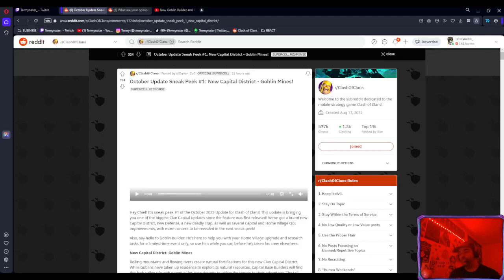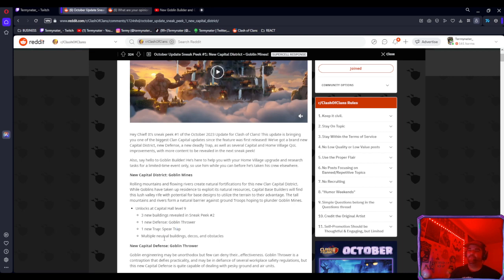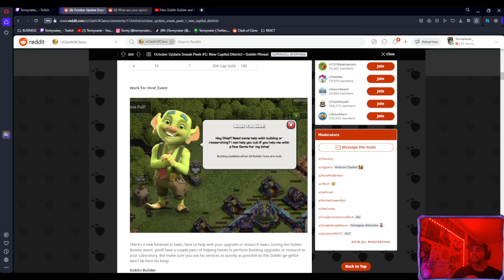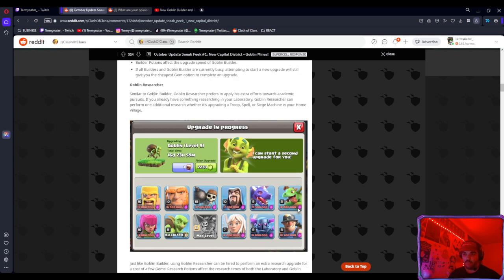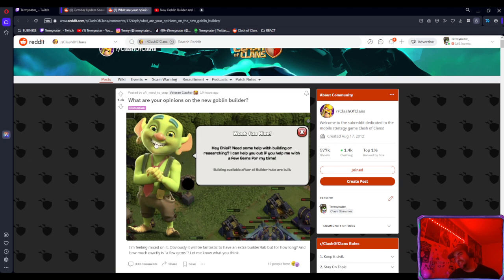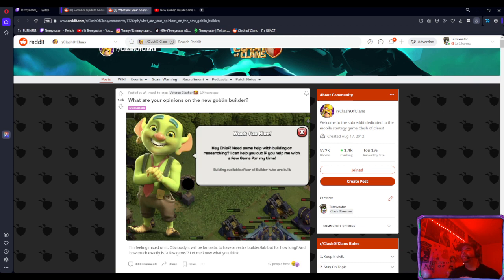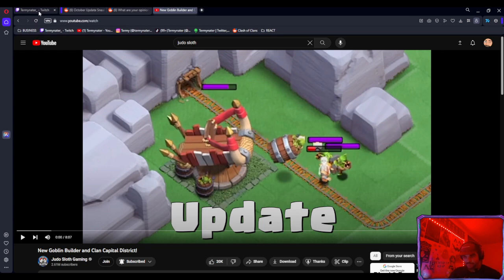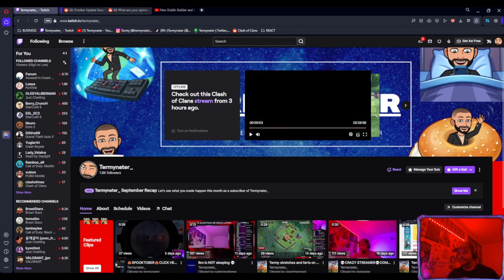Clash Of Clans is Getting a 7th Builder....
Clash Of Clans is getting a 7th builder and a 2nd research option for the lab! There is also a new Clan Capital District coming called "Goblin Mine"
The Goblin Builder and Goblin Researcher will be part of a limited time event in Clash Of Clans!